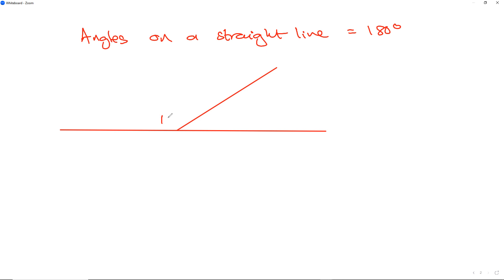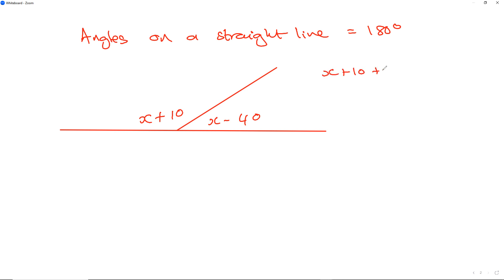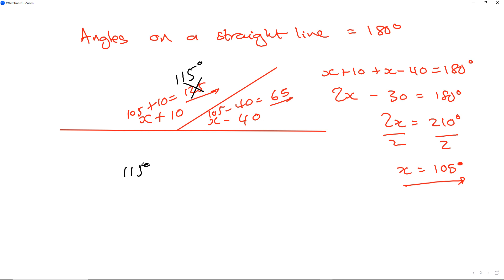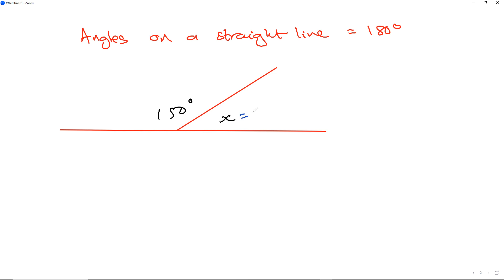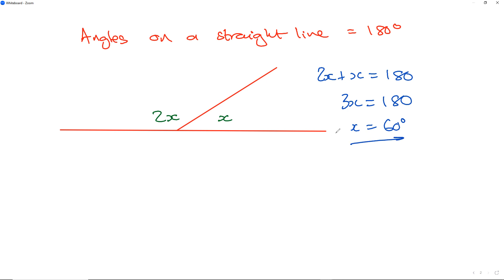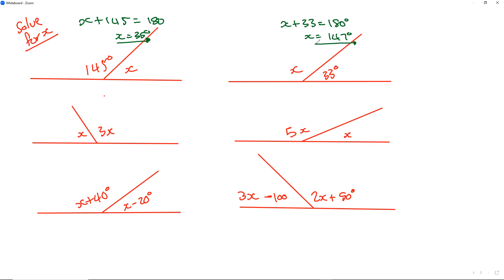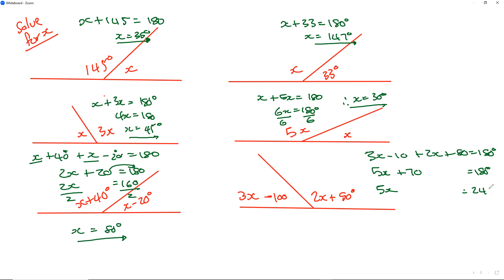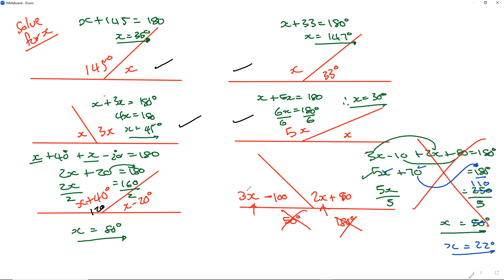Angles on a straight line and algebra